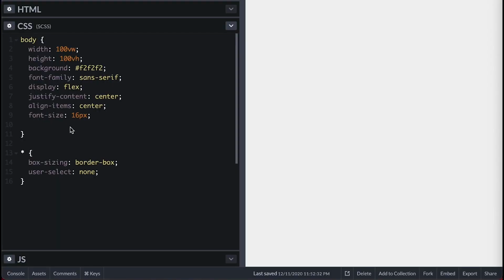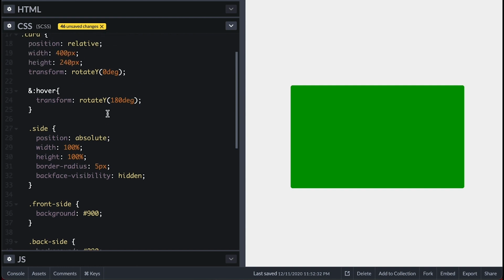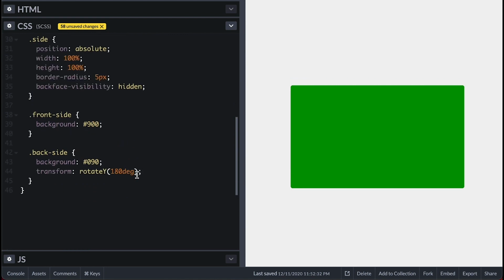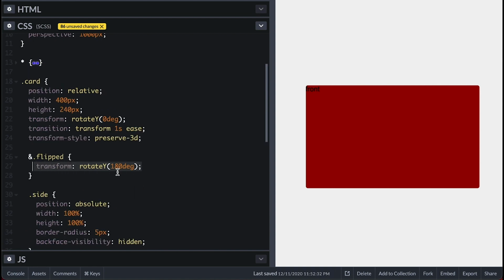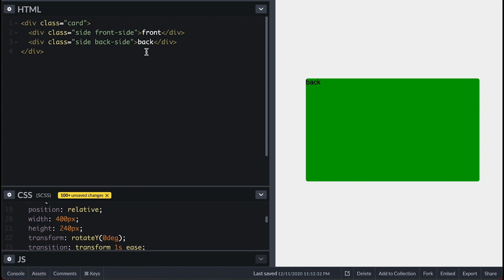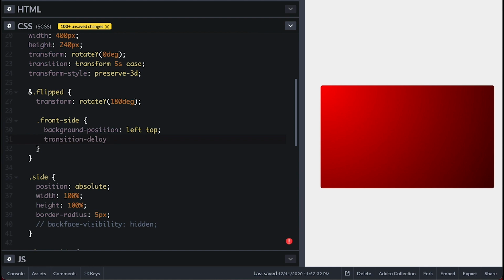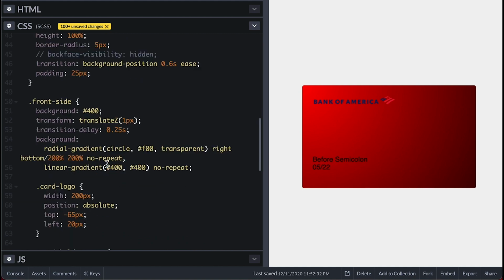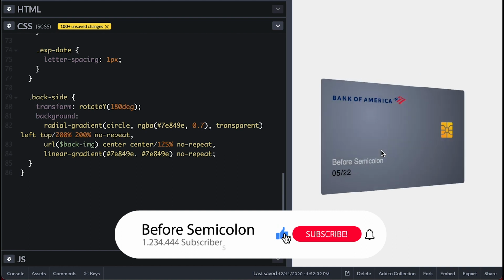3D Transform a Card with CSS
A Plain CSS walkthrough on how to create the effect of a card flipping in 3d space. How to transform rotate a card in 3d space.